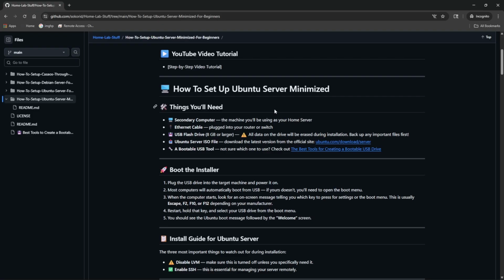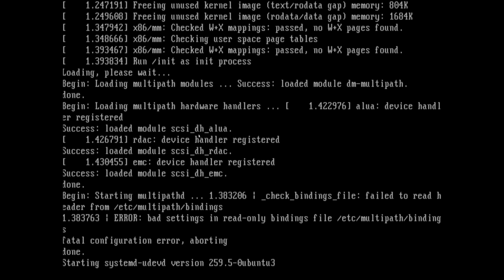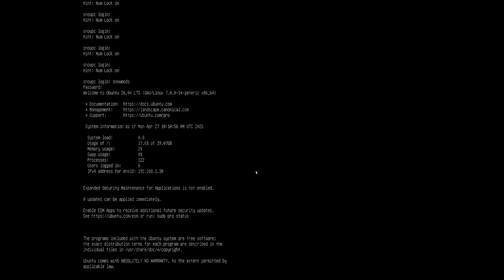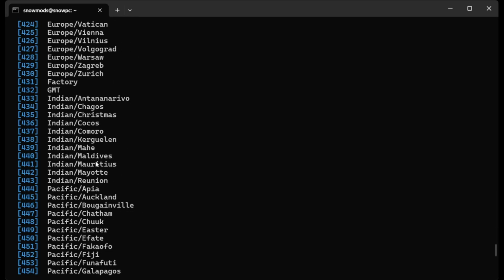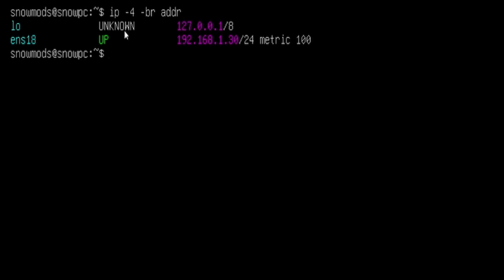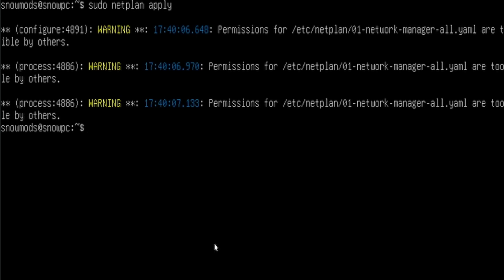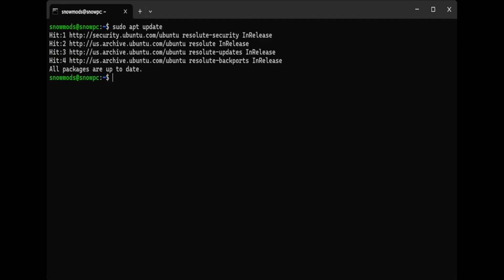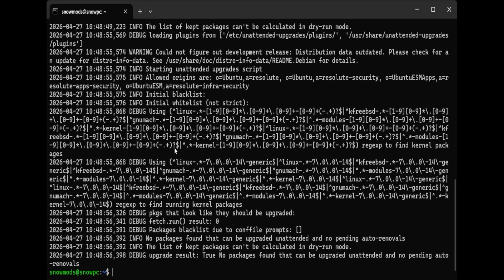How To Setup Ubuntu Server for Beginners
Set up Ubuntu Server from scratch, including the full install, a static IP with netplan, SSH access, and automatic security updates. This gets a headless Ubuntu server ready before you install anything on it.
I cover both an automated setup script and the full manual method, so you can pick whichever you prefer. By the end you'll have a server with a static IP you can SSH into from any machine on your network.
This gets your base system ready. Services, containers and apps come after.

You'll need a spare computer, an ethernet cable, and a USB drive of 8GB or larger.

🔗 Links
📖 Written guide:

⏱️ Timestamps
0:00 - Intro
1:50 - What You'll Need
3:13 - Downloading The Ubuntu Server ISO
3:46 - Making A Bootable USB
7:50 - Booting From USB And BIOS Keys
9:45 - Installing Ubuntu Server
18:50 - Automatic Setup Script
29:59 - Manual Setup Method
30:15 - Updating The System
31:43 - Installing Nano And Vim
32:20 - Setting Up A Static IP With Netplan
44:35 - Connecting Over SSH
47:07 - Switching Users Quick Tip
49:23 - Remove SSH Welcome Message
51:02 - Automatic Security Updates
1:01:10 - Outro